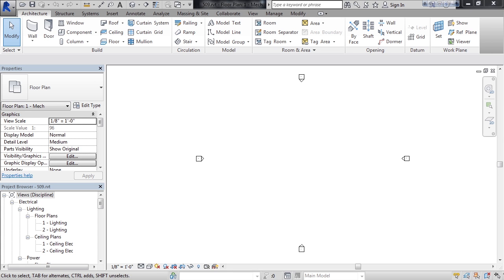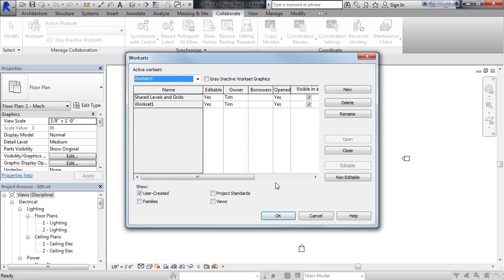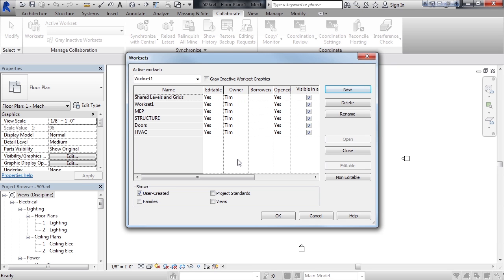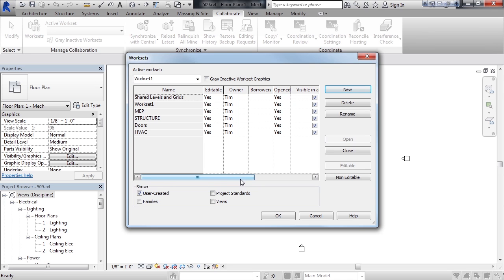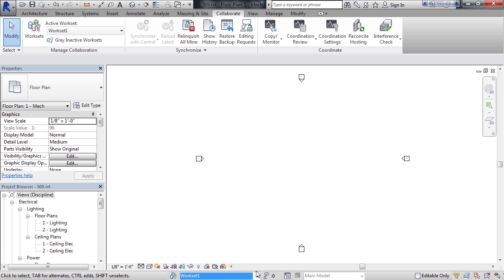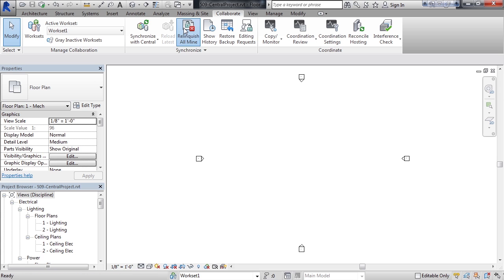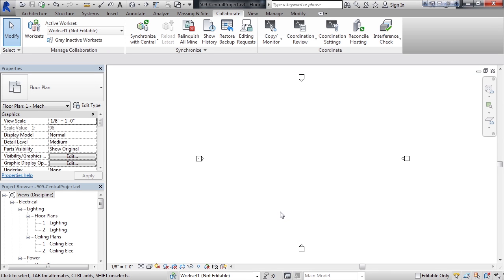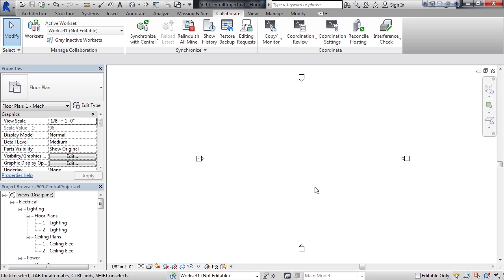Learning Autodesk Revit MEP | 043 Saving Your MEP Project Work sharing Eanabled